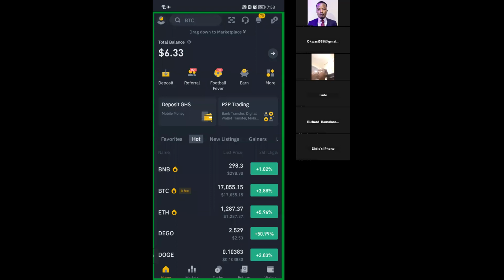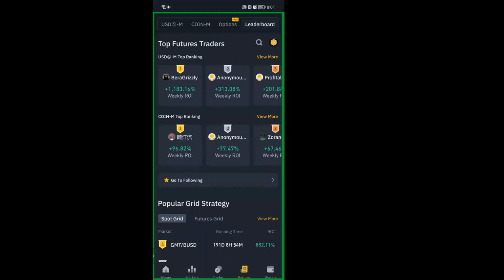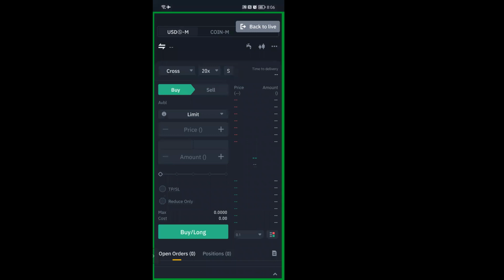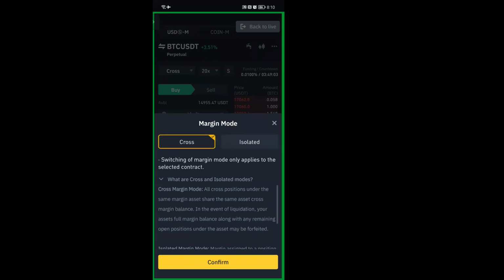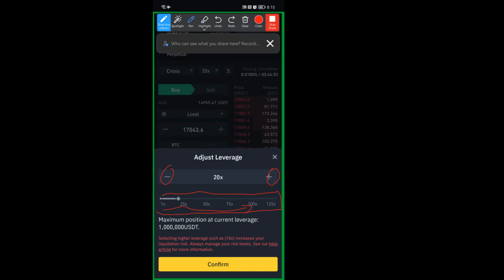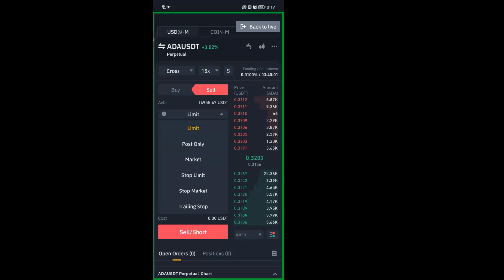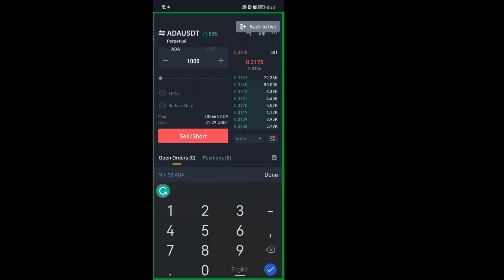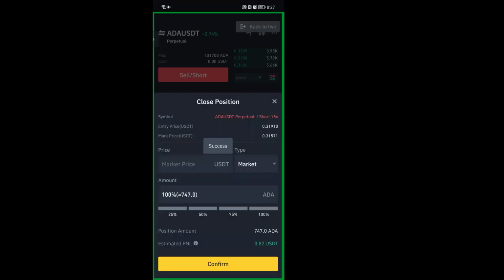How to Trade Mock or Demo on Binance?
A demo or mock account allows users to buy and sell futures using paper trading, but test those trades under real, live market situations which an interested investor can trade without risking a dime, in a real-time environment.

Go through and get your skill and start trading today.  Click on this Link to get your Binance account created and set up.